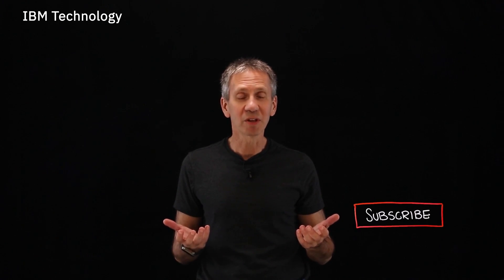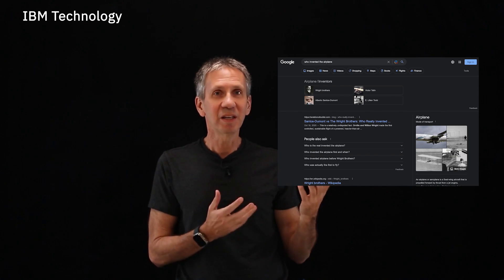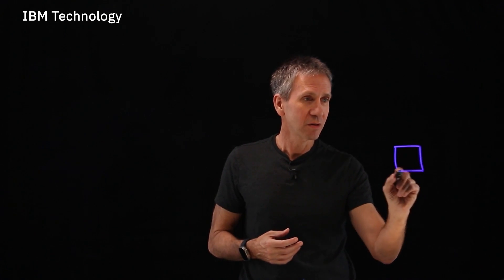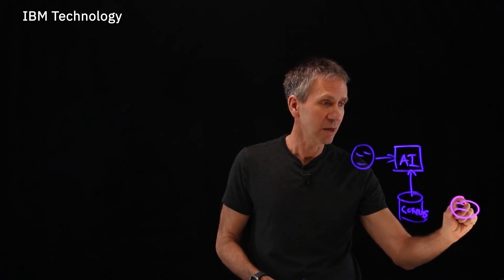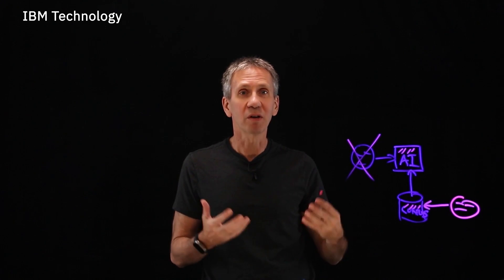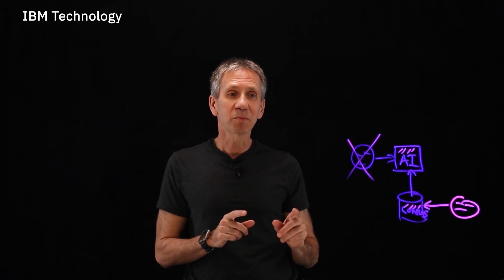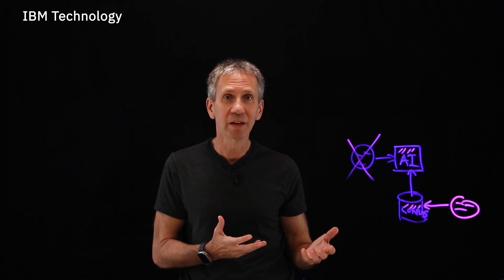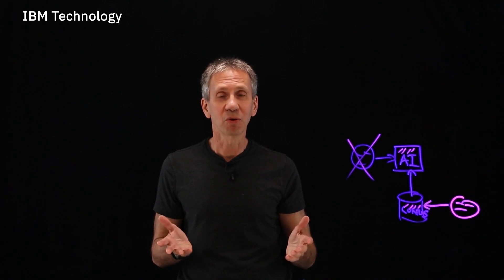How Chatbots Could Be 'Hacked' by Corpus Poisoning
When it comes to getting answers, it's almost a cliché: Just Google it. Yes, you get answers, but usually you have to sort through a list of possible explanations, with varying degrees of reliability. More and more, today's Internet users prefer "just give me ONE answer" type responses. That's where chatbots like chatGPT enter the picture.

These AI-driven chatbots are getting better and better at answering wide-ranging questions, producing a response that sounds authoritative. But is that a good thing? In this video, Jeff "the Security Guy" looks at a potentially darker side of chatbot reliance on huge datasets to derive their "just one answer" responses.